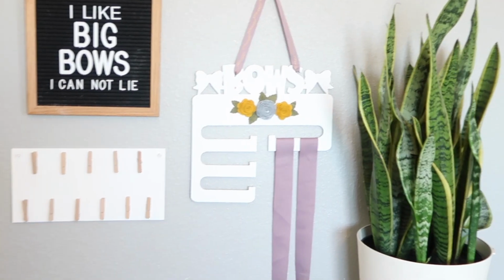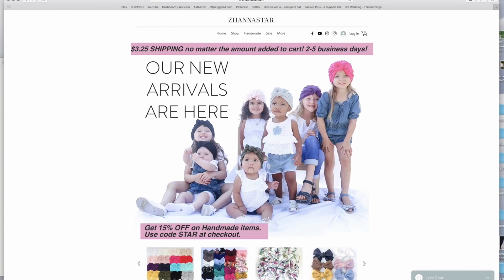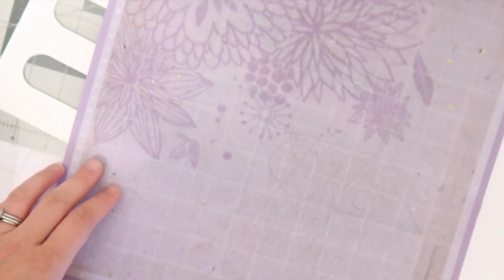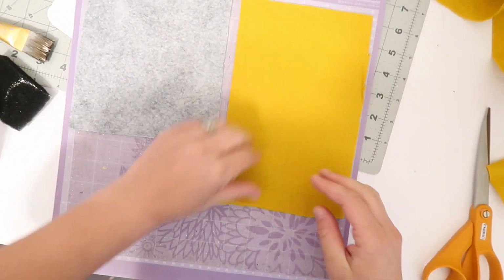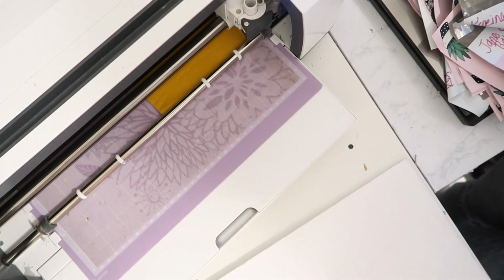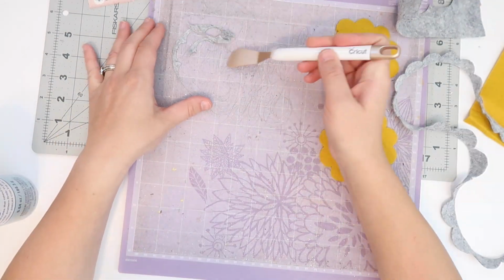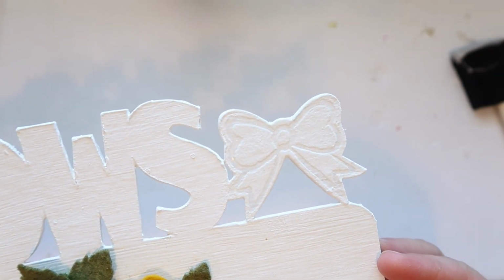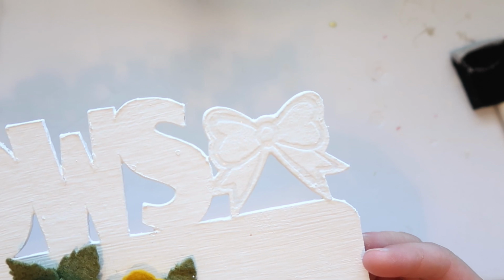How to store Headwraps, headbands and bows | FREE template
THINGS YOU WILL NEED:
Template
Paint
Foam Brush
Ribbons
Hot Glue Gun
Painter Tape
Cricut Maker
Knife Blade
Strong Grip Mat

FELT BOWS
Felt
Pattern Stick
Cricut Maker
Fabric/Strong Grip Mat
Rotary Knife
Hot Glue

HEADWRAPS HOLDER
Chipboard
Ruler
Small Clothes Pins
Hot Glue Gun
Paint/Brush
Pins